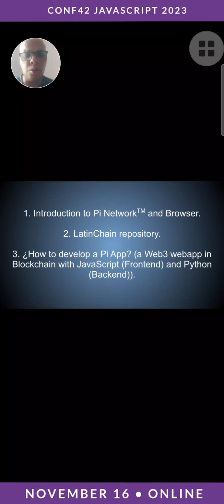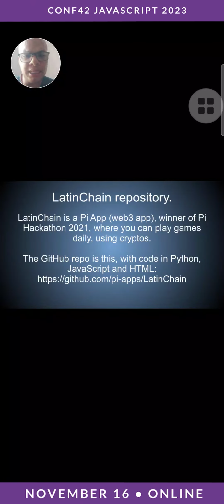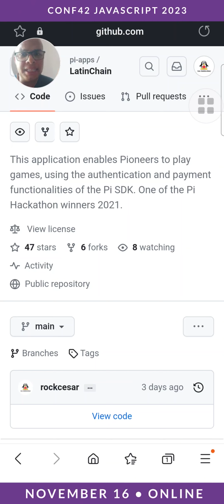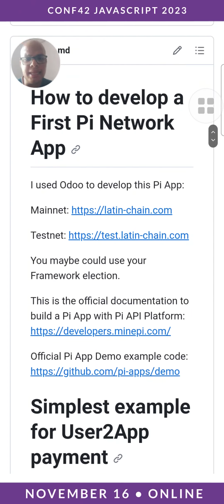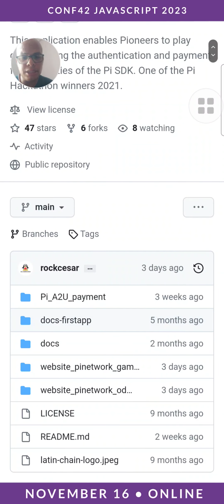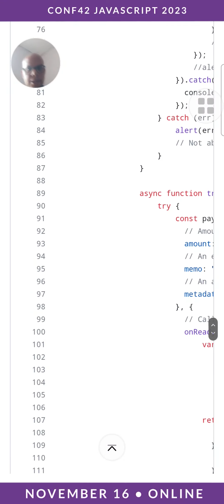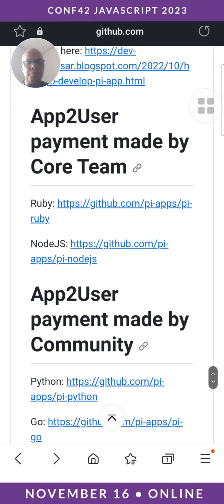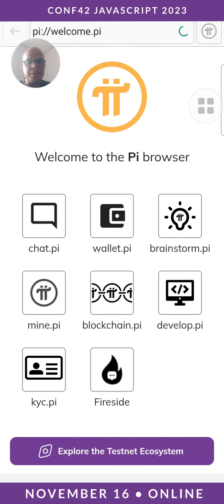Develop a Web3 webapp in Blockchain, with JS and Python | Cesar Cordero Rodriguez | Conf42 JS 2023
Chapters
0:00 preamble
0:29 agenda
0:59 introduction to pi network pi browser and pi api platform
0:59 latinchain repository
0:59 how to develop a pi app?
0:59 latinchain repo